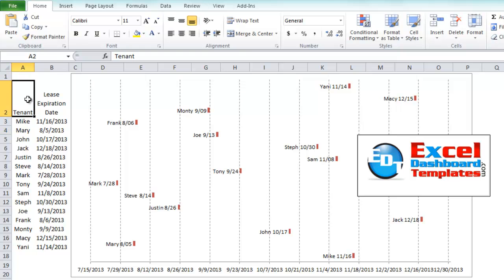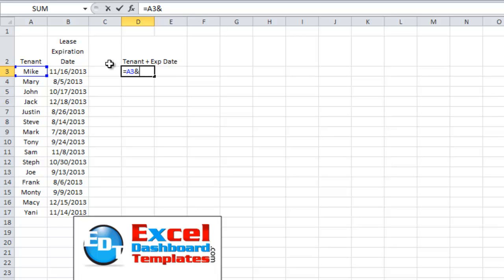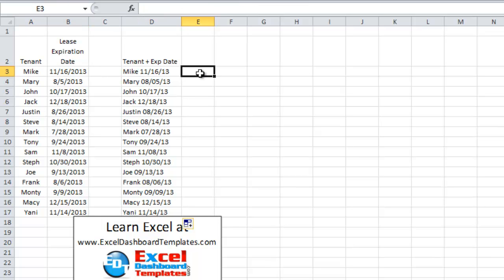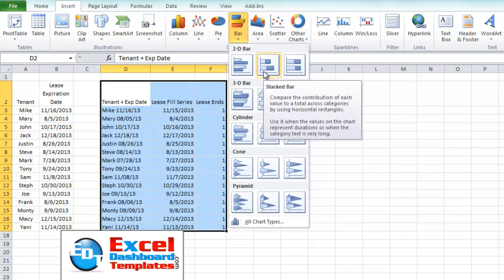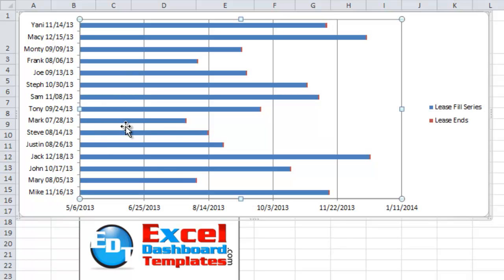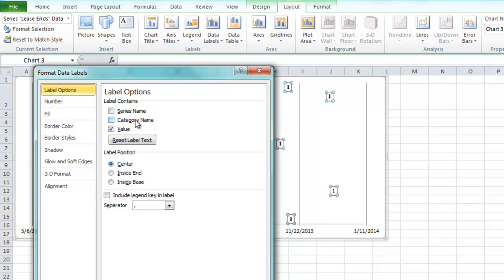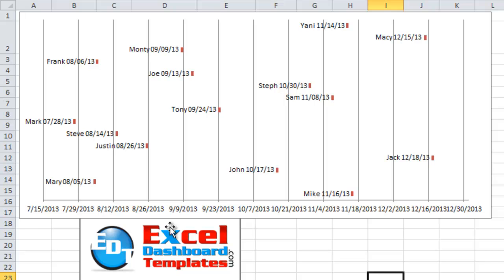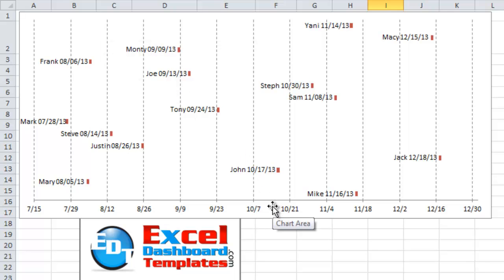How-to Make a Tenant Timeline Excel Dashboard Chart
Learn how to make an Excel dashboard timeline chart that shows when tenant leases end.